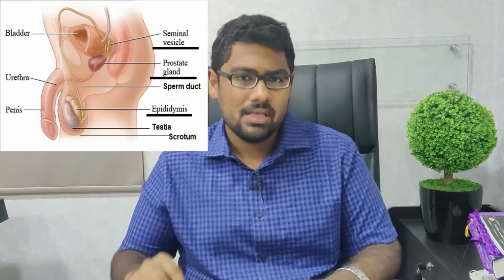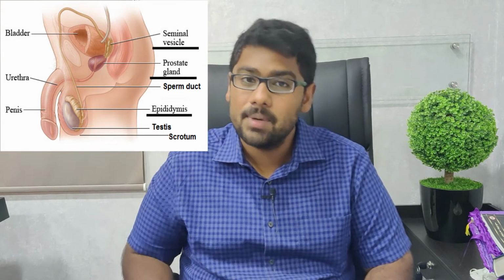Whats the difference between semen and sperm?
Semen vs sperm, what are the differences between semen and sperm? So, the point to bear in mind is that the sperm is present in the semen. The sperm occupies about 1% of the total seminal volume. The seminal volume is contributed mainly by the prostate, seminal vesicles, cowpers gland and lastly testicular fluid. Most people look at their semen, and form an opinion about color changes and in general changes about its consistency. They then worry that this may lead to male infertility. This is not farther from the truth. These changes in semen do not usually impact a mans sperm production. The mans sperm production can usually only be correctly estimated by looking under a microscope.

I hope you enjoyed watching this video on the 'what are the differences between semen and sperm'.

Do you notice jelly like semen ? Or jelly like small granules in semen? These small jelly like masses in semen usually do not cause any harm. Most people panic when noticing these in the seminal fluid. Jelly like semen granules in the seminal fluid require NO medical treatment. They are nothing but clumps of non-liquefied mucin bodies. They are NOT associated with infertility and you DO NOT have to visit an Andrologist or fertility specialist for these issues. Please watch the video!.

I hope you enjoyed watching this video, on jelly like semen.

Dr. Shah's Clinic for Male Infertility & Sexual health
No 21, Sree Kalki Apartments, Ground Floor, Bazullah Road, T-Nagar, Chennai - 600017
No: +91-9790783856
Timing: 9:00 am to 6:00 pm